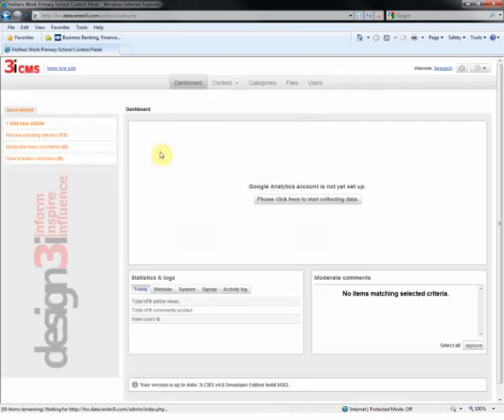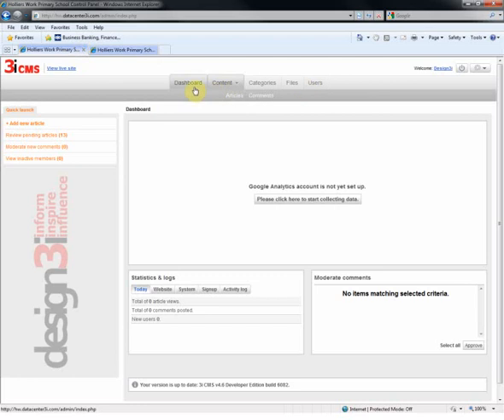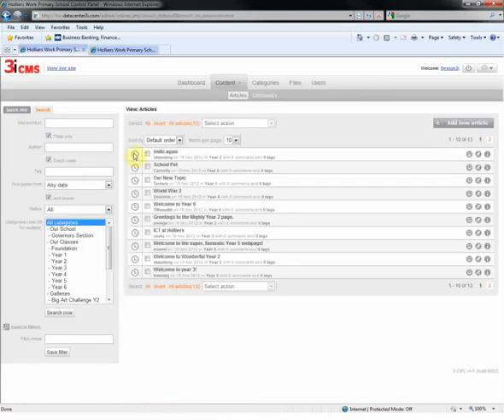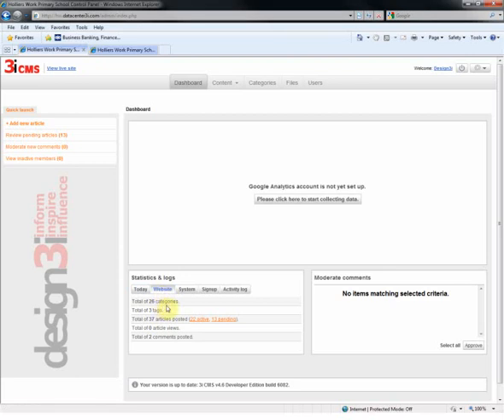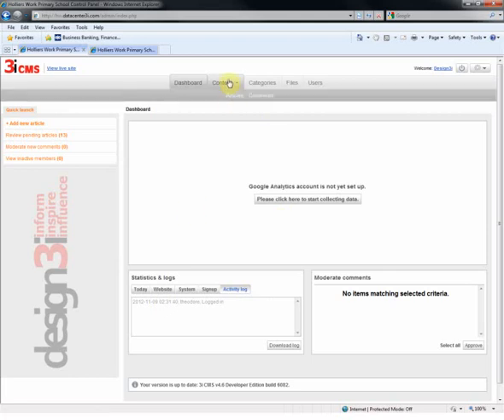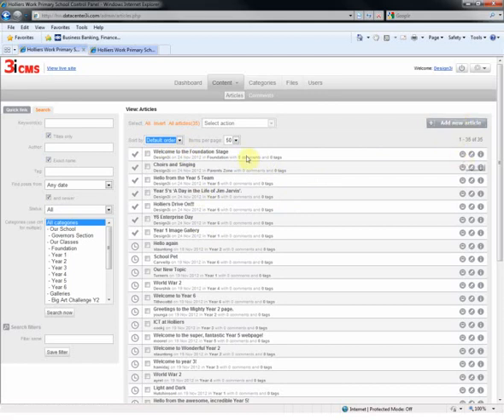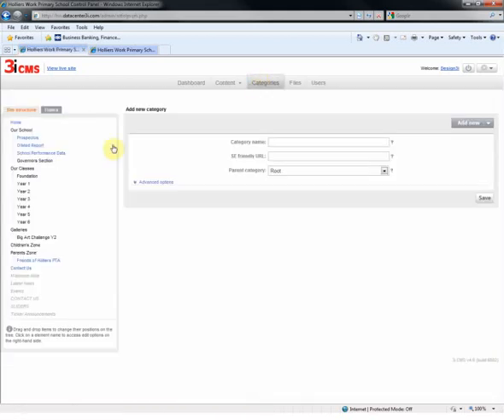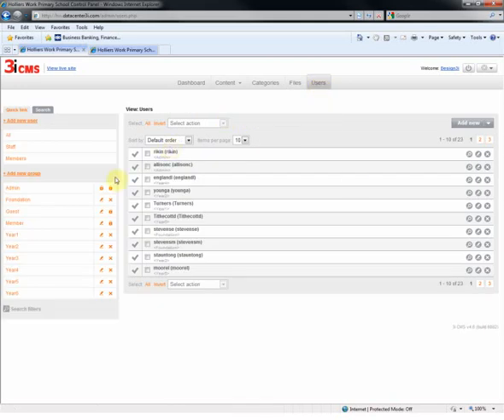The Control Panel